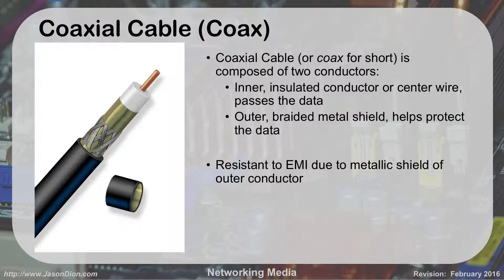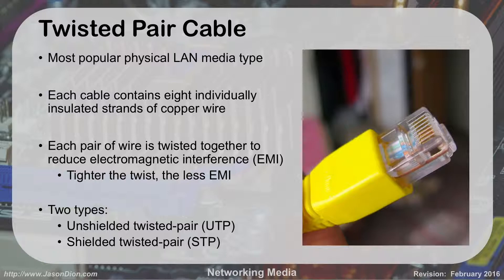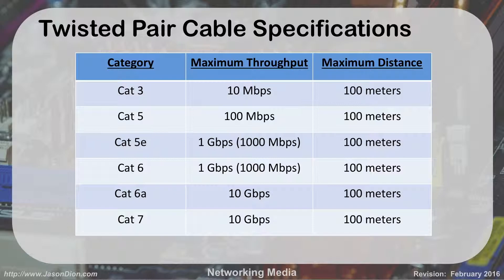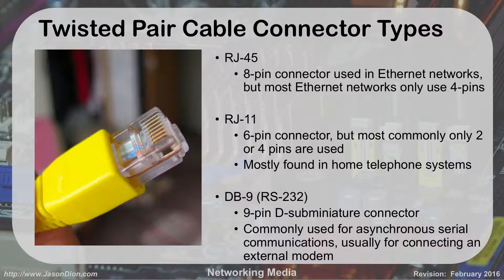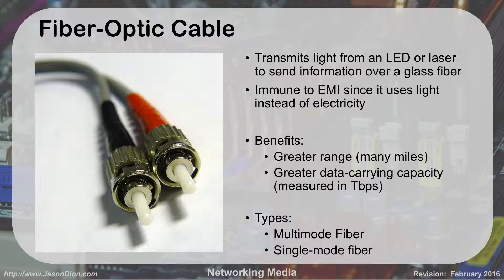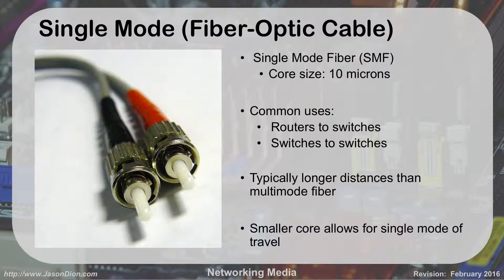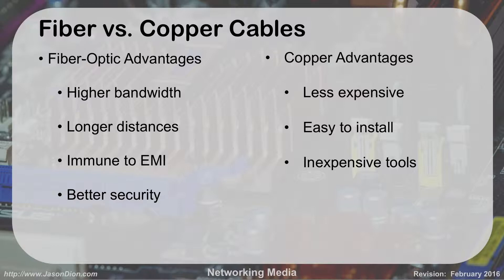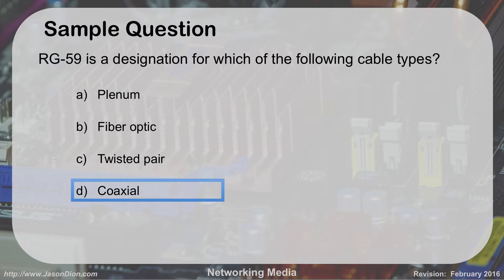28 - Networking Media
This lesson covers the various cable types utilized in networks, including Coaxial, Ethernet (like CAT 5e), and Fiber Optic cables.